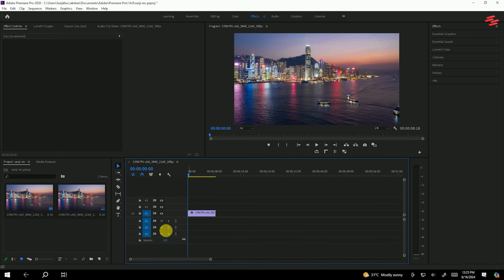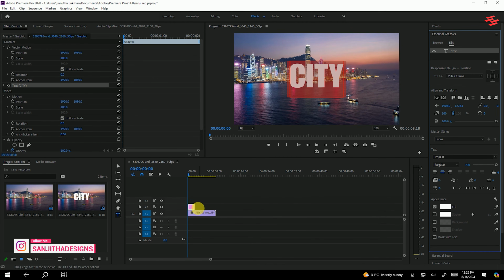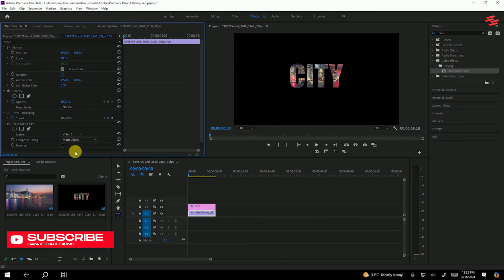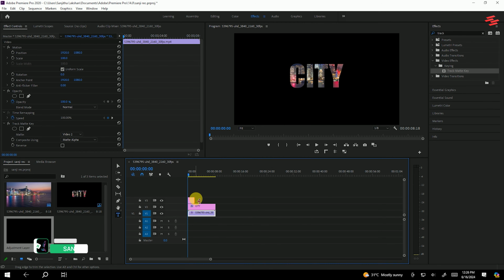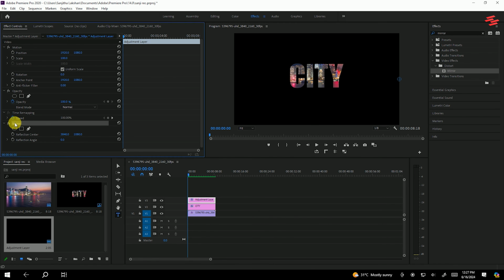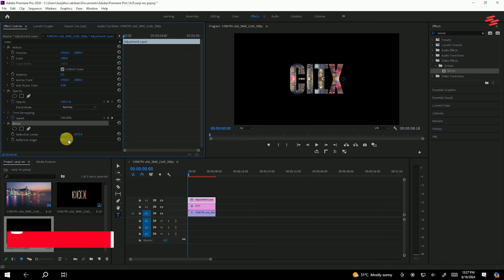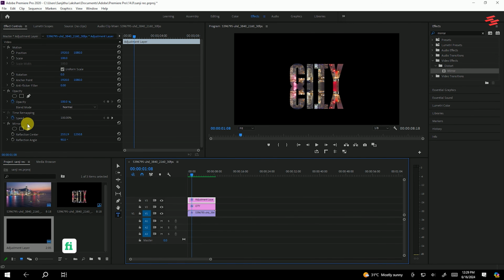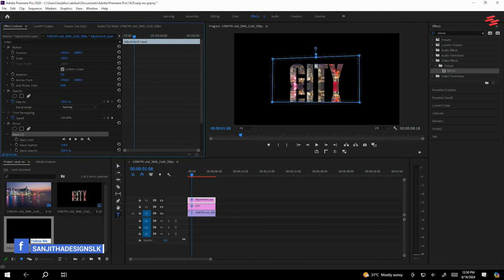Creative VIDEO INSIDE TEXT Effect & MIRROR Effect in Premiere Pro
Welcome to Sanjithadesigns! 🎬 In this tutorial, I'm going to show you how to create a stunning Video Inside Text effect combined with a Mirror Effect in Adobe Premiere Pro. This effect is perfect for adding a creative touch to your titles and intros, making your videos look more dynamic and engaging.

📌 In this video, you'll learn:
◉ How to place a video inside text using track mattes.
◉ How to apply and customize the Mirror Effect for a unique look.
◉ Tips on synchronizing the video and text for a seamless effect.
◉ How to use these effects to enhance your video projects creatively.

🔧 What you'll need:
◉ Adobe Premiere Pro (any recent version)
◉ Basic understanding of Premiere Pro's interface and tools

This tutorial is ideal for both beginners and experienced editors. You'll get clear instructions and visual examples, making it easy to follow along and create professional-looking effects. Elevate your video editing skills and impress your audience with these creative techniques.

Find me:-